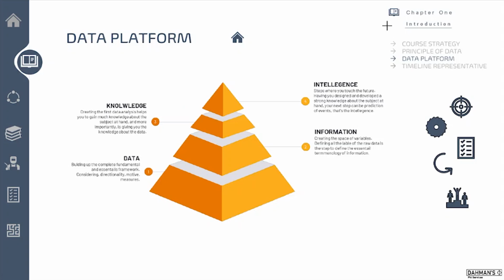Chapter One- Data Platform